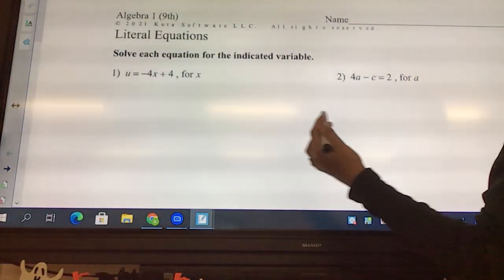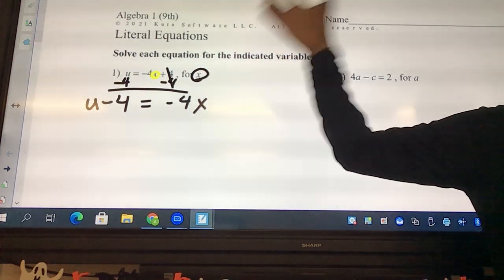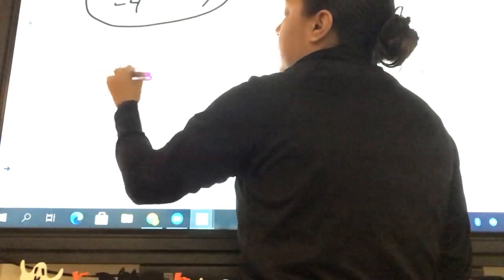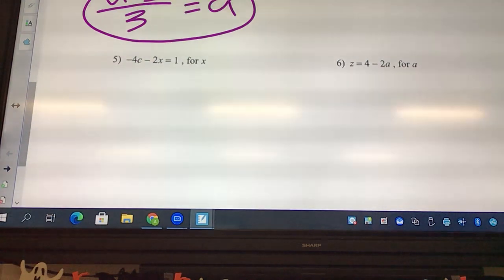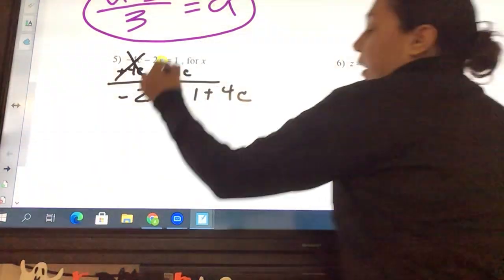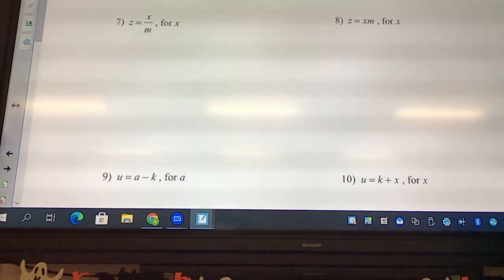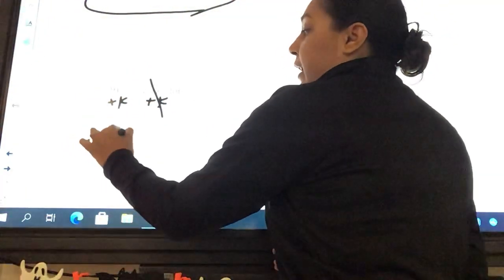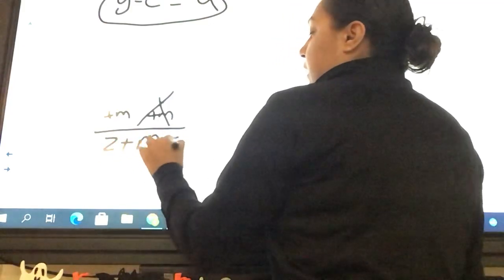Literal equations video part 1